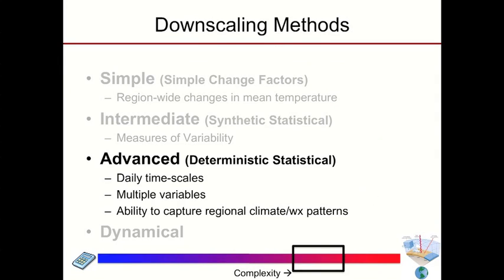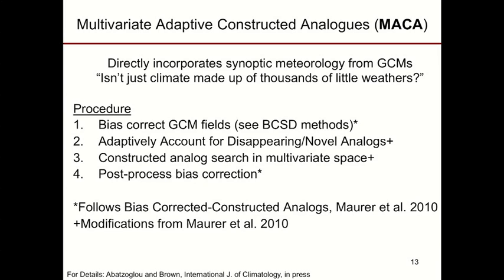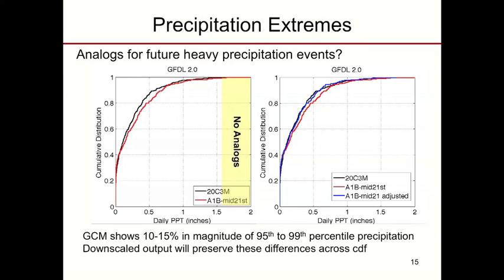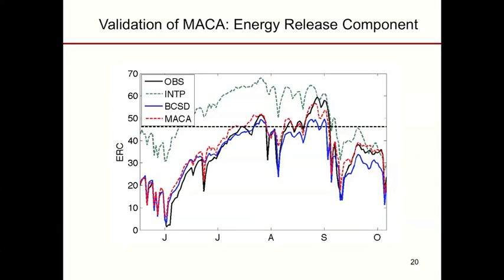Downscaling Methods 2/3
Synopsis of statistical downscaling methodologies for user applications.